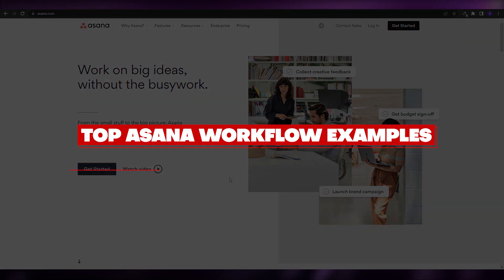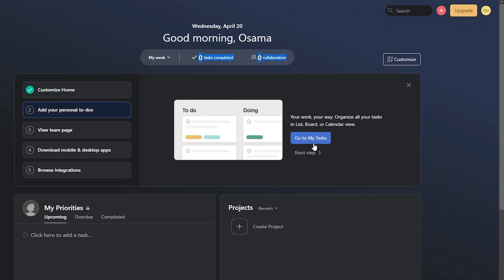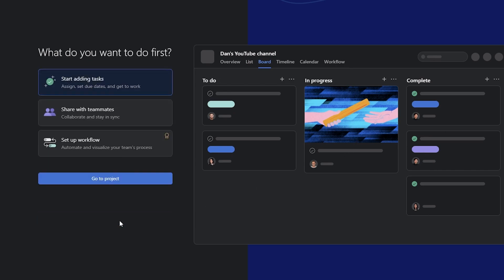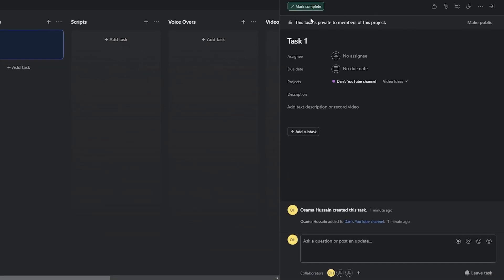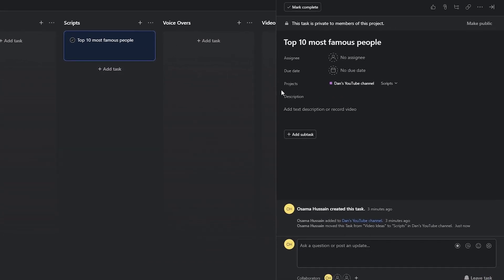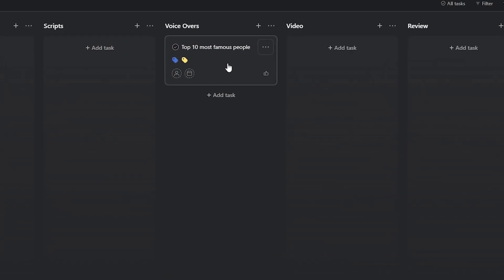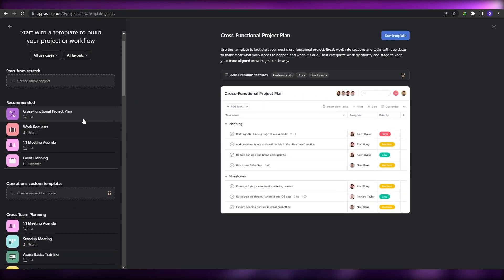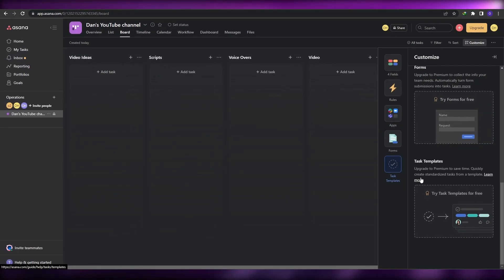TOP Asana Workflow Examples In 2025 | Step By Step Tutorial (2025)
TOP Asana Workflow Examples In 2025

In this video I show you TOP Asana Workflow Examples In 2025. This is super easy and learn to do it in just a few minutes by following this super helpful tutorial.